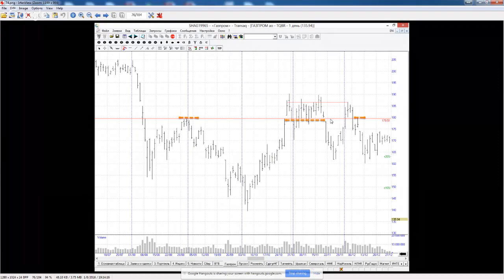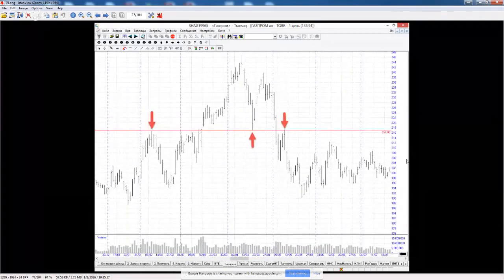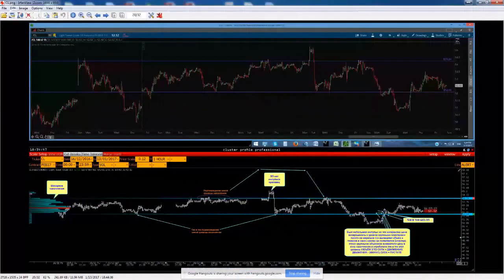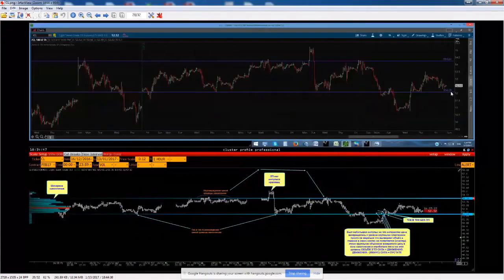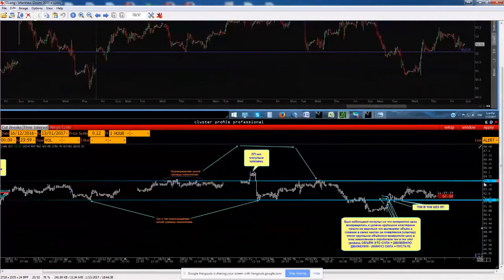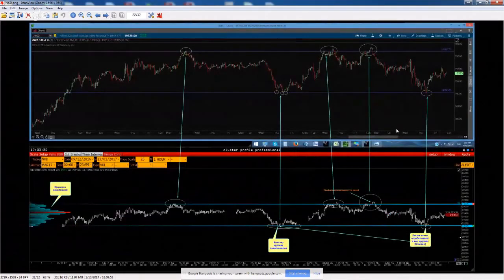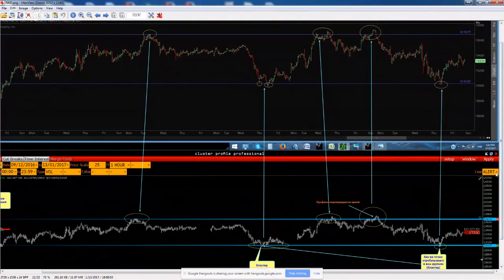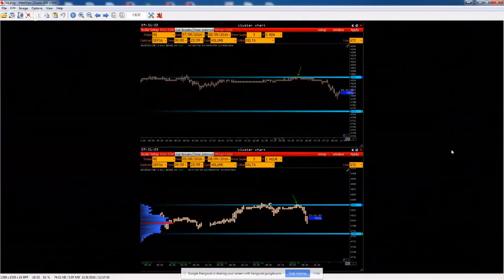Tools for Filtering Off and Finding Levels